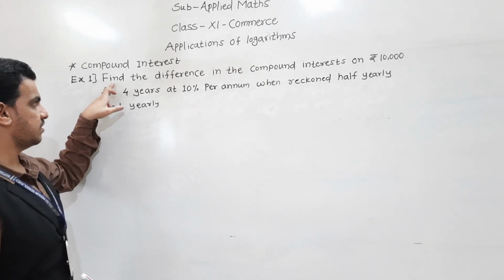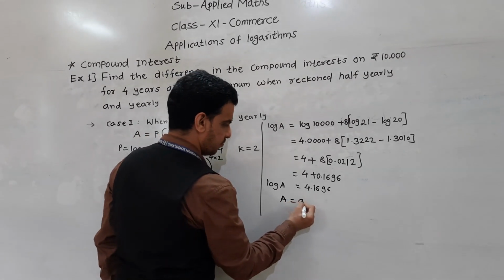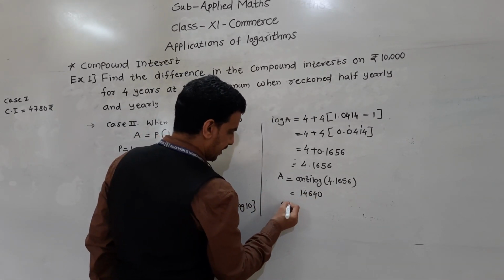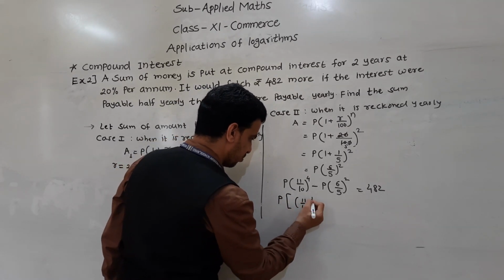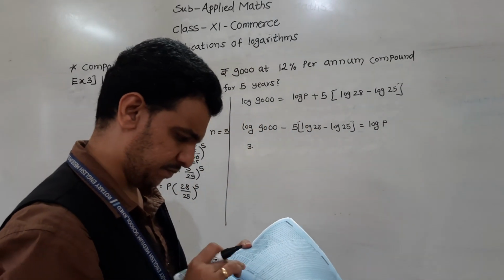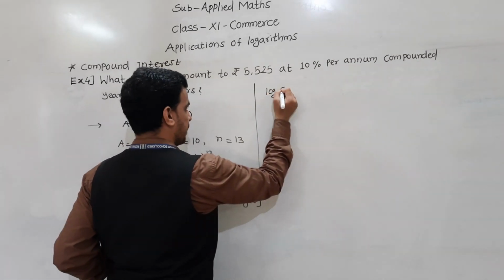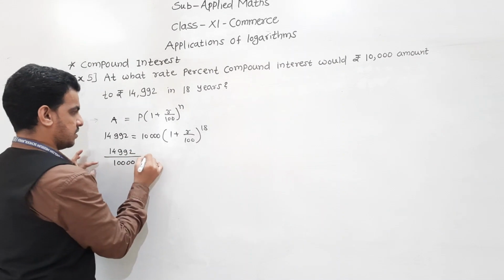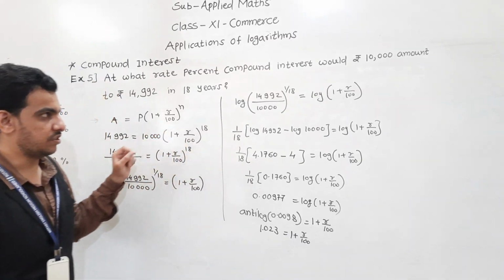Applications of logarithms ( part 2 )